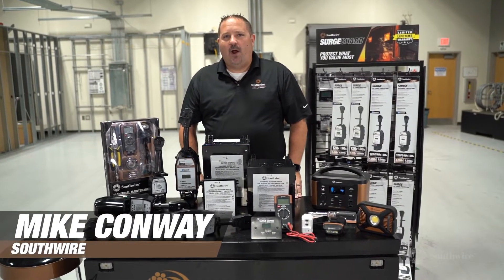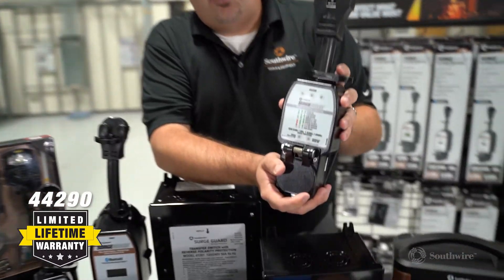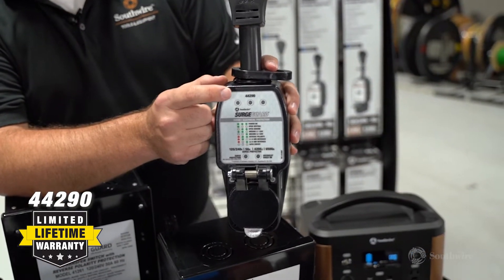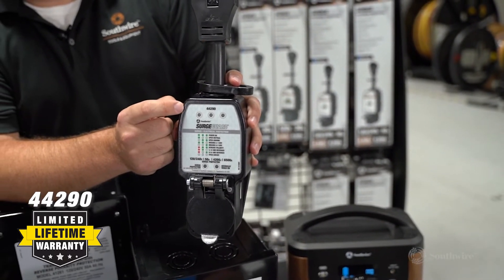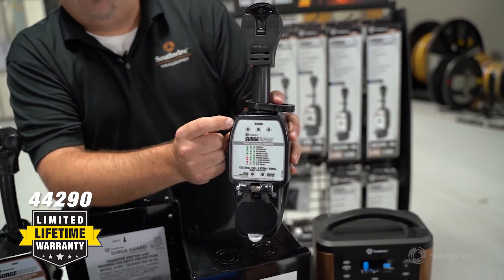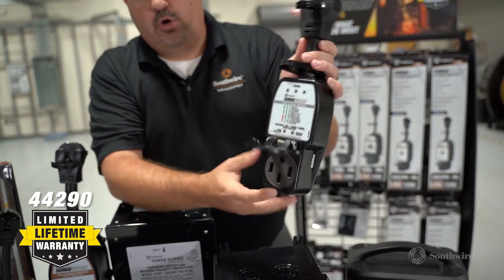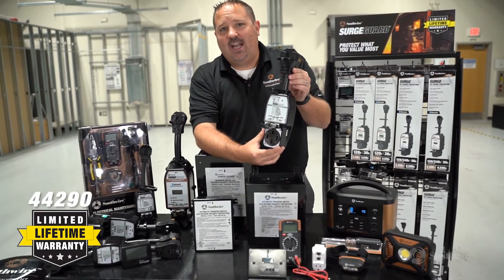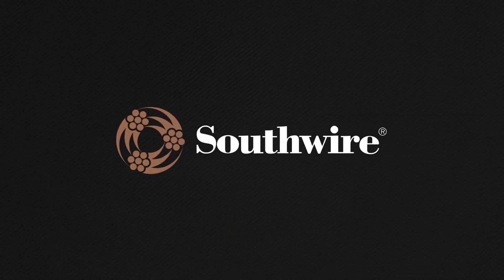44290 Surge Guard* 50A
Southwire's 44290 Surge Guard identifies faulty park power and provides surge protection. It features convenient Easy-T-Pull™ plug handles and its increased receptacle brass thickness reduces heat. Additionally, it tests for and indicates: Open neutral, Open Ground, Reverse Polarity, Open circuit/No power, missing leg 1/ leg 2 voltage, surge protection status, overheating plug/receptacle. Learn more about the 44290 Surge Guard on our